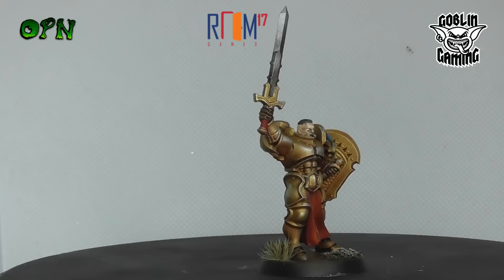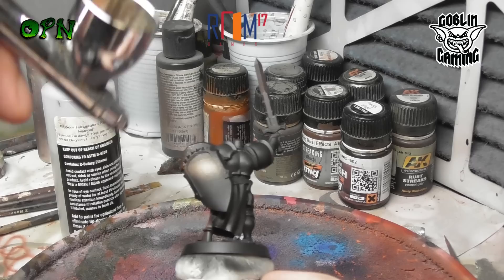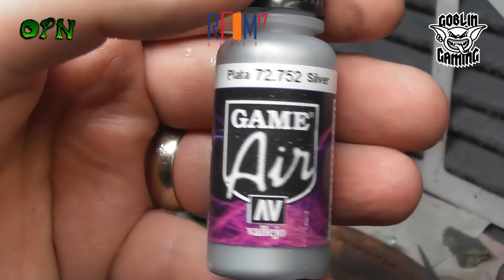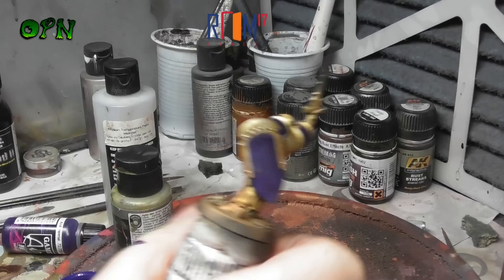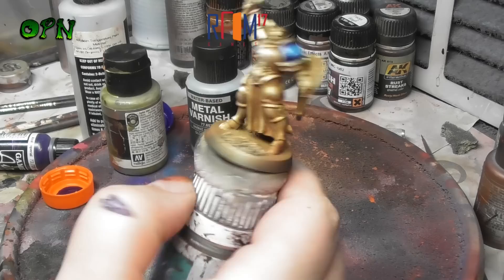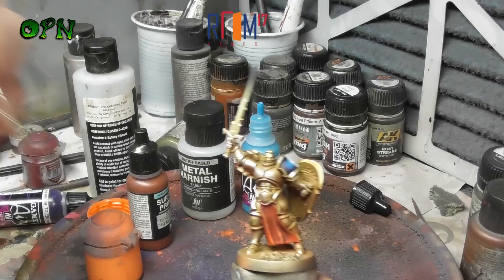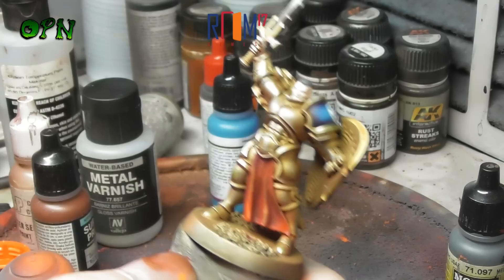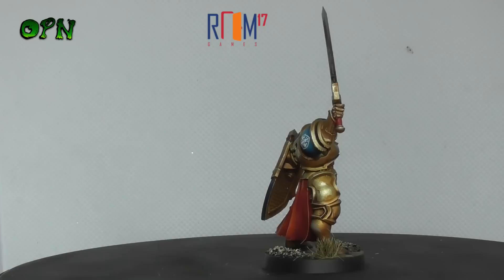HOW TO PAINT GOLD ARMOUR REAL EASY!!!